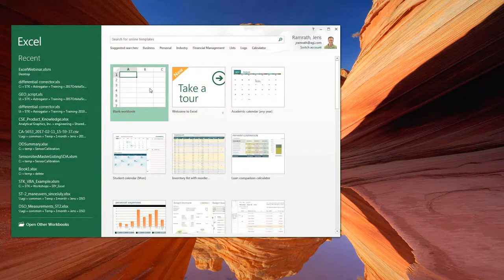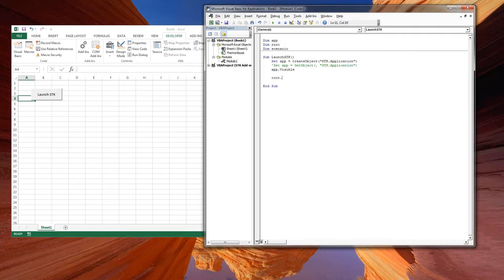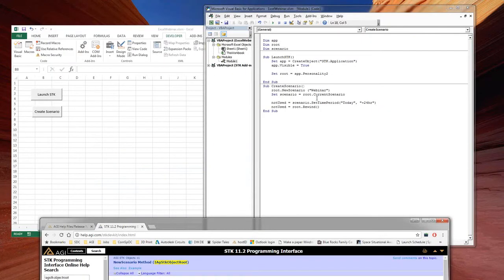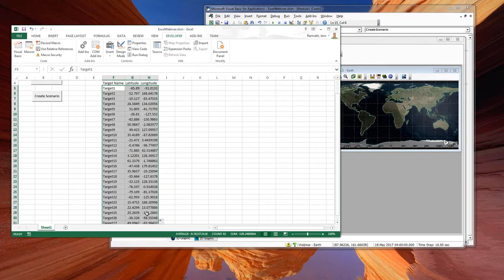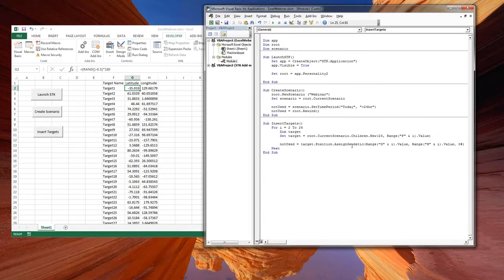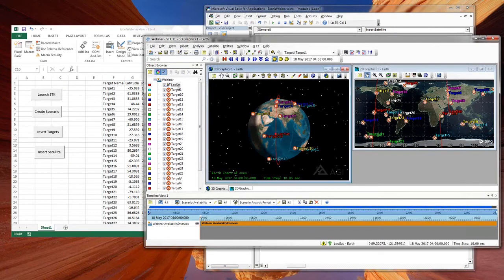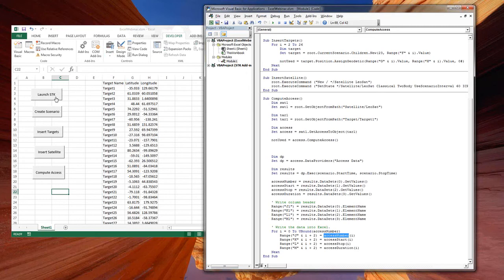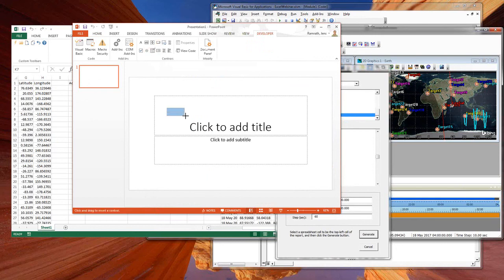Lesson 16-3 Integrating STK with Excel VBA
Learn how to control STK from Excel. This example will walk you through creating a spreadsheet to use in STK and creating an STK instance from Excel. It will then show how to create a new scenario, insert and configure objects, and conduct analysis between objects driven all by Excel.